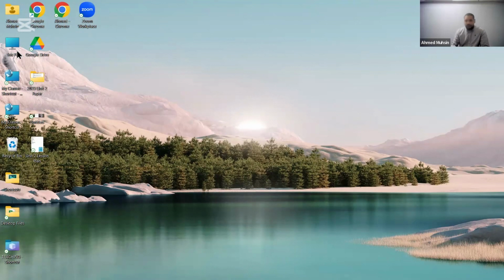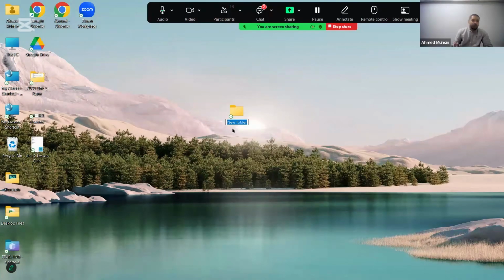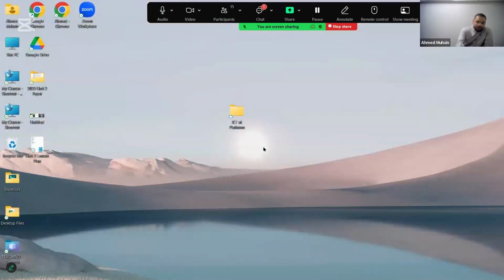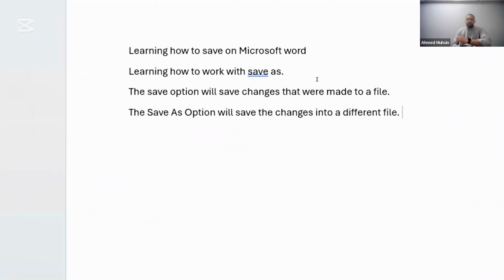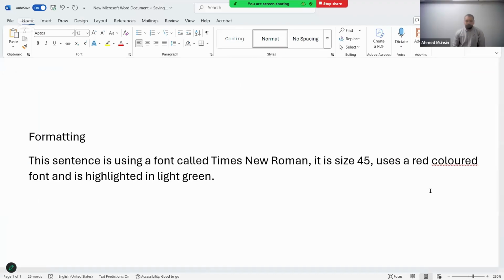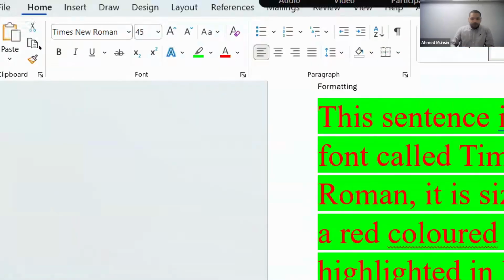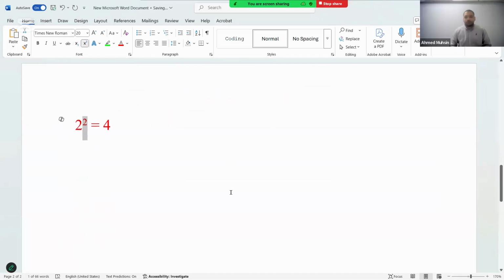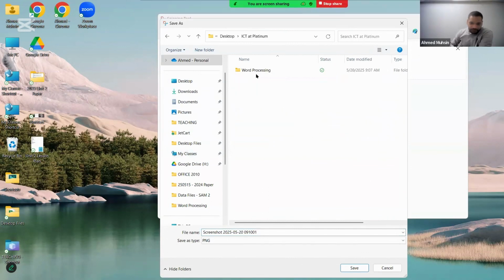Lesson 4 - Practical – Word Processing - Edexcel IGCSE ICT (Preparing for 2026 Exams)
In Lesson 4 we cover the following topics:
-Understanding the Windows User Interface
-Save vs Save As
-Formatting Text
-Line Spacing
-Wrap Text
-Screenshots